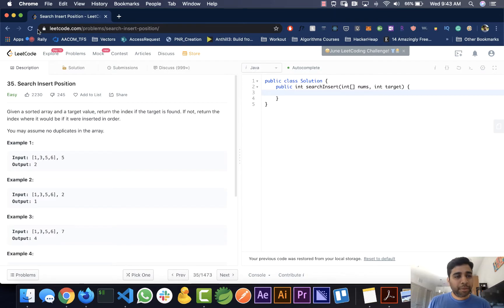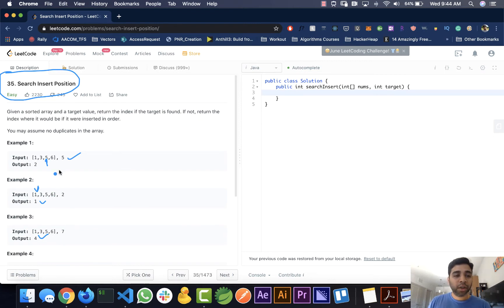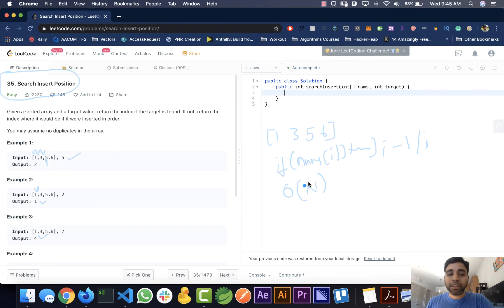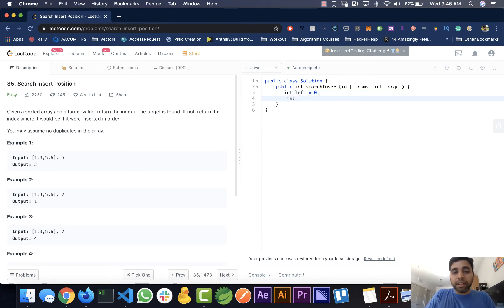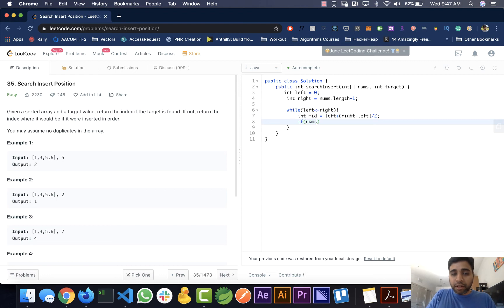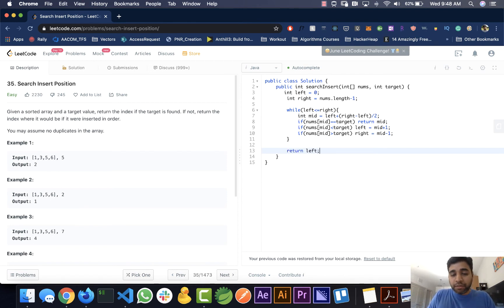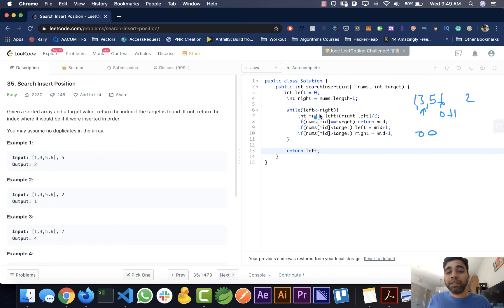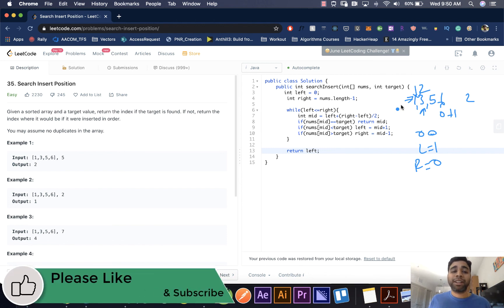Leetcode 35 Search Insert Position Java Solution | Binary Search